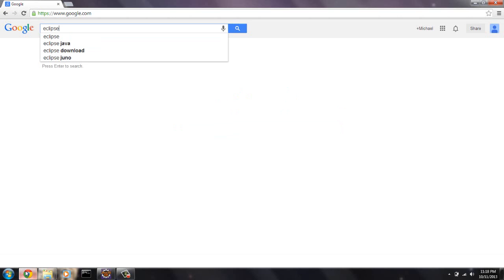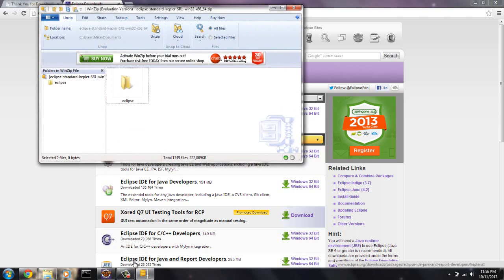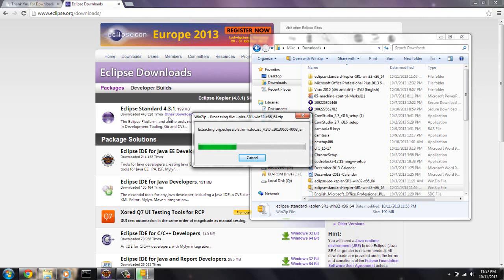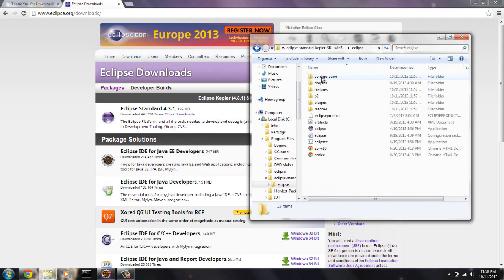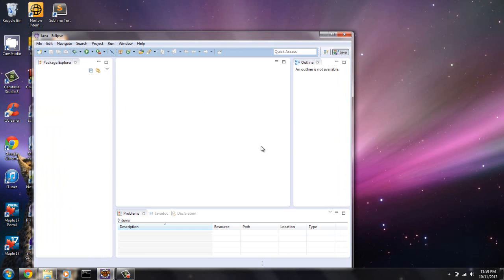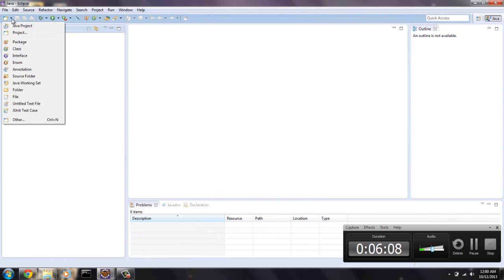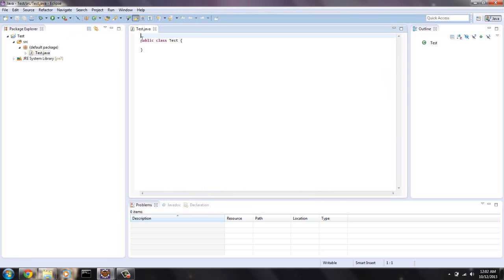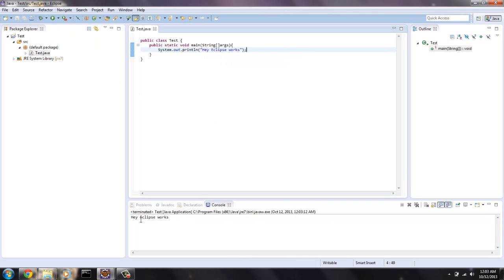Learn Java - Beginner 3 - Download Eclipse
In this video, I show you how to download eclipse and get it working correctly.  The process didn't go as smooth as I wish it had but thats ok because (especially beginners) you may run into these issues so you get to see how I handled them.